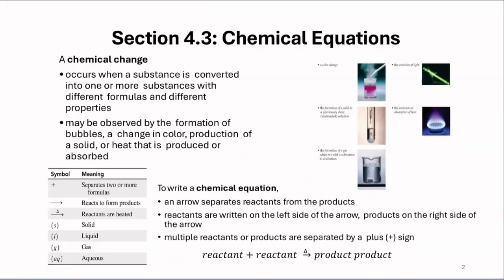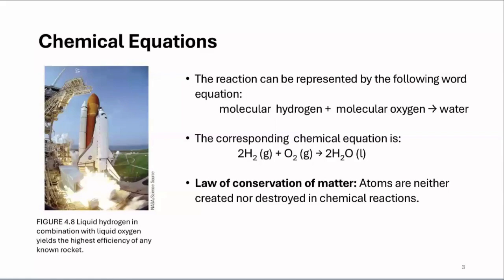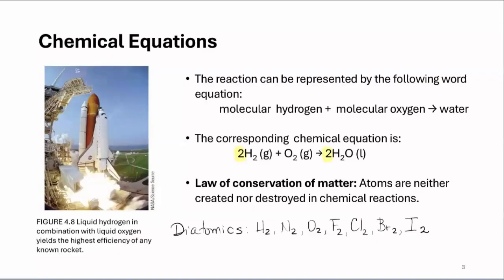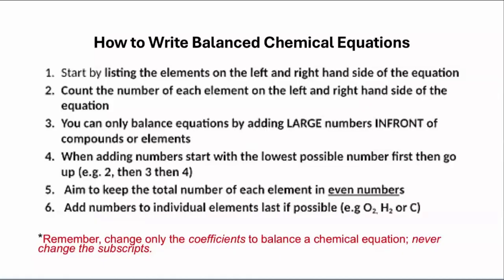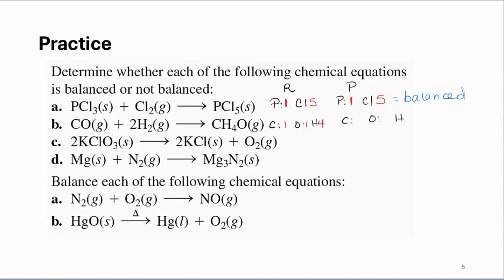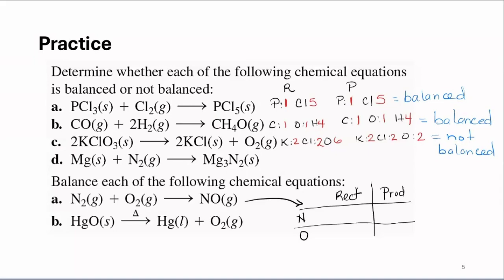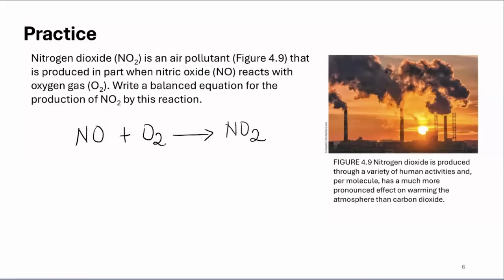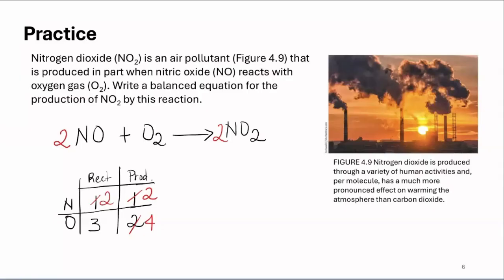General_Ochem_Biochem_CH4_P1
These videos for Chapter 4 introduce the concept of the mole as a fundamental unit for counting atoms, molecules, and ions, using Avogadro’s number to relate mass and particle count. It explains how to write and balance chemical equations, emphasizing the law of conservation of matter and the importance of stoichiometry in determining reactant-product relationships. The chapter also classifies chemical reactions into types such as combination, decomposition, single and double replacement, combustion, and distinguishes between redox and non-redox reactions. Finally, it covers reaction yields, including theoretical and actual yields, and how to calculate percent yield, with practical examples to reinforce these concepts.